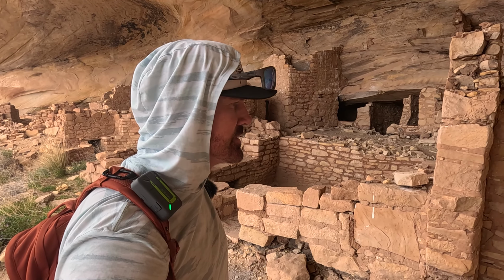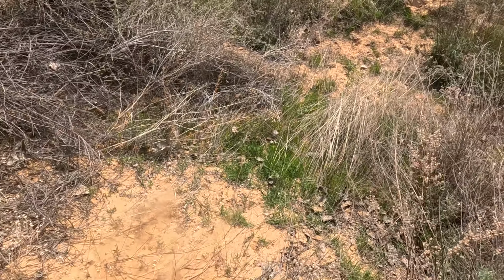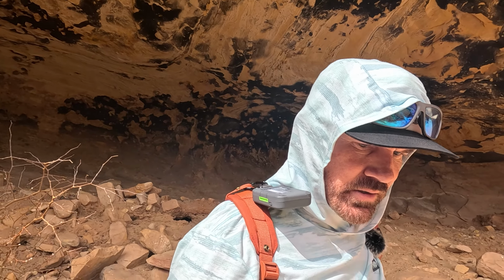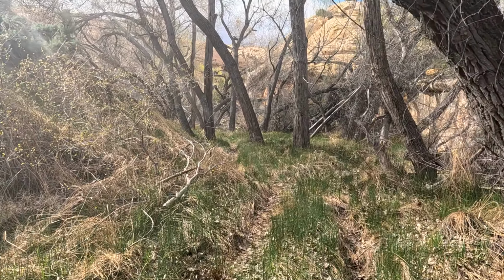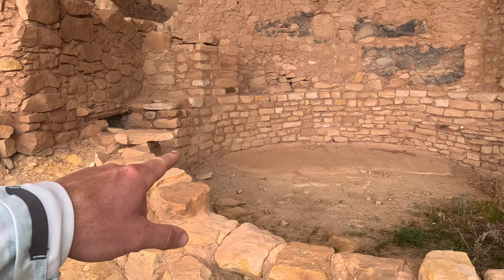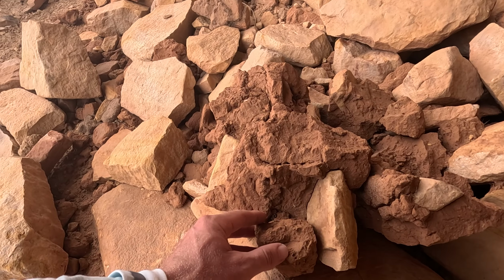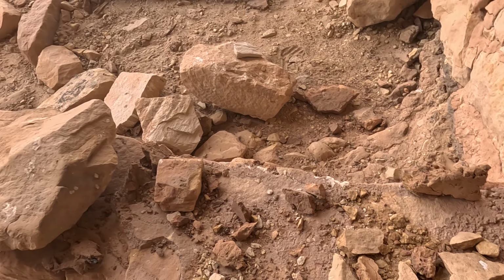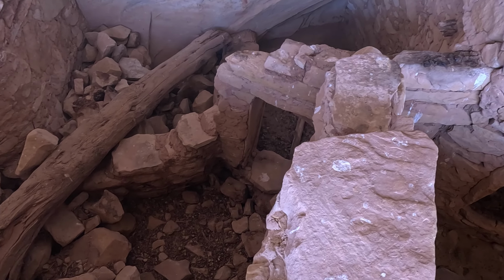I Trekked to an Ancient Ruin and Found Something I've Never Seen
I used Google Earth to help me recon and locate an amazing ancient ruin of the native people of this land.